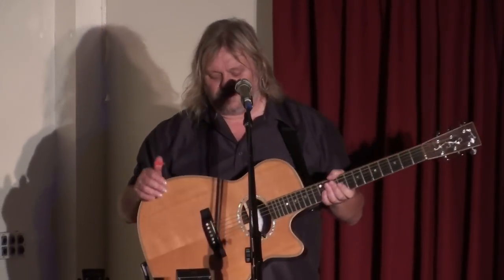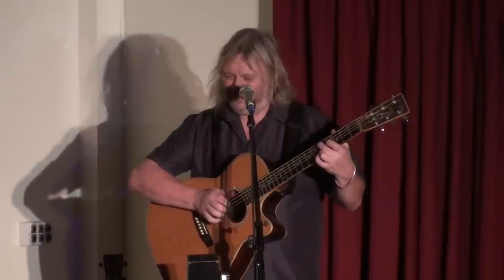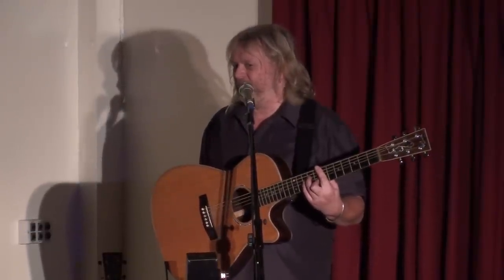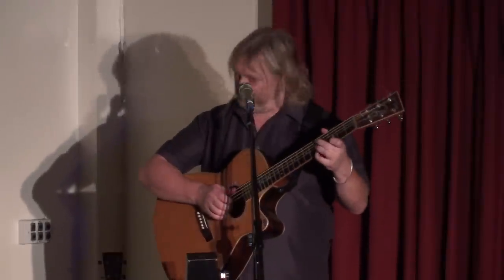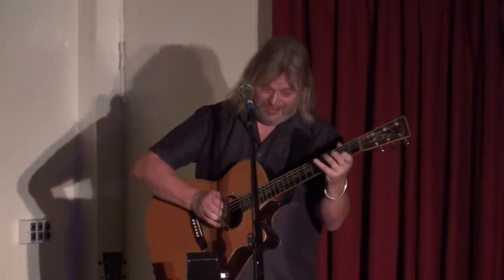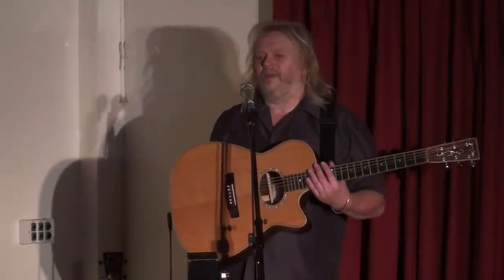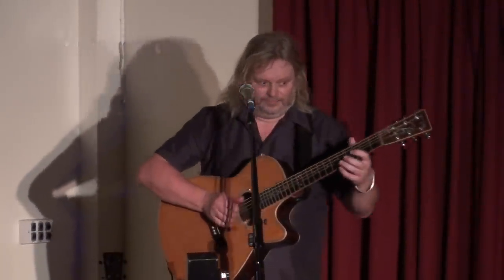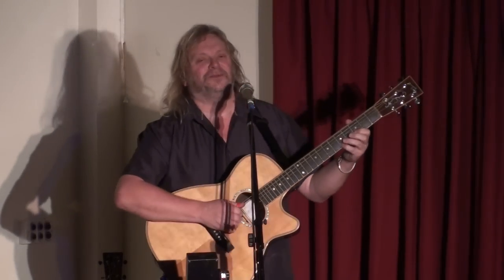Phil Beer:The Warlike Lads Of Russia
Heaton Community Centre 2009